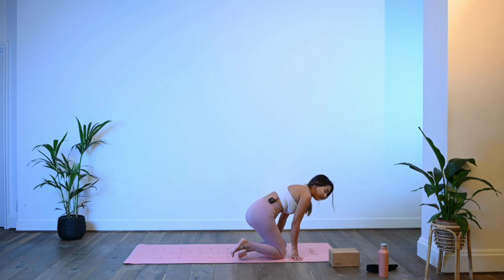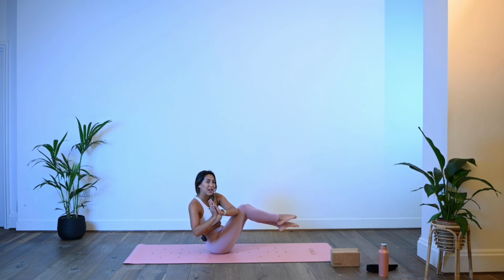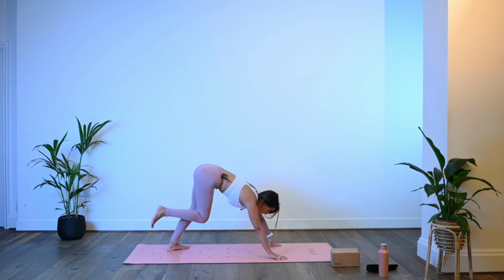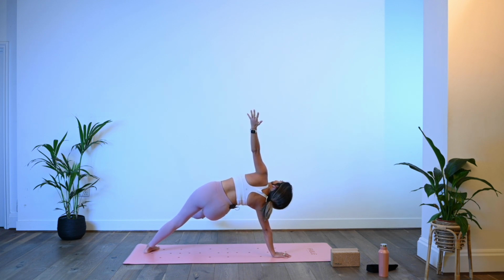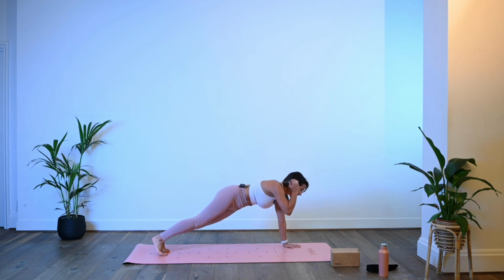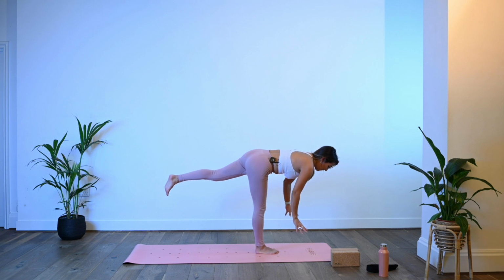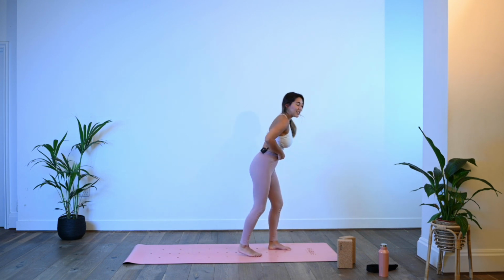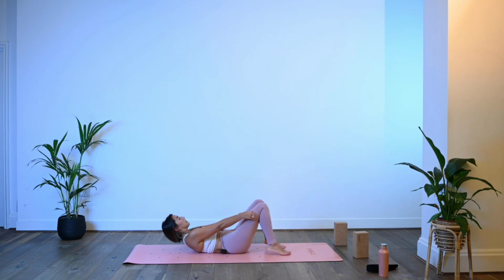DAY 9 | Strong Yoga Flow | Marisse Gaskell |A Month of Mindful Movement With Fable Yoga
Introducing a Month of Mindful Movement with Fable. A free month-long yoga + meditation series  from Fable Yoga to help you get on to your mat each day.

Using a combination of practice styles including dynamic, restorative, power and meditation - each day you will soften, strengthen, release and relearn.

DAY 9
Let's build some fire! Welcome to your creative day 9 power yoga practice with Marisse. Roll out your mat, let's go. Enjoyed this practice?

Want to Win Prizes?
Share a picture of your practice with us at @fableyoga on Instagram using the hashtag flowwithfable for a chance to win one of our pro performance, ultimate grip tree-planting yoga mats.

Enjoyed this practice, let us know.

Learn more about Marisse
Marisse is a London based yoga teacher passionate about making the practice inclusive and accessible.She facilitates her classes with energy, warmth and encouragement, allowing people to be playful in their practice. Trained in Ashtanga Vinyasa and Yin, and a background in Psychology and Corporate Learning, her style draws from a variety of places to create space for stillness, curiosity and letting go

A big thank you to Easy Tiger London who generously let us use their central London studio space to film this series. If you're based in London - you can visit them